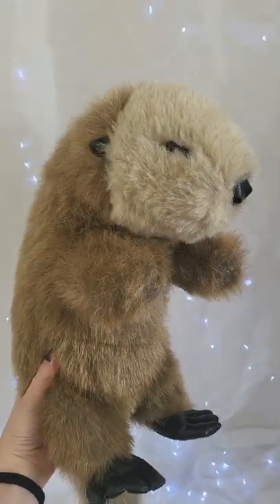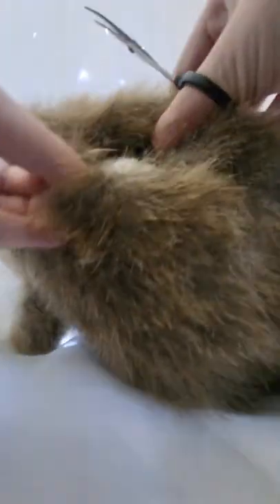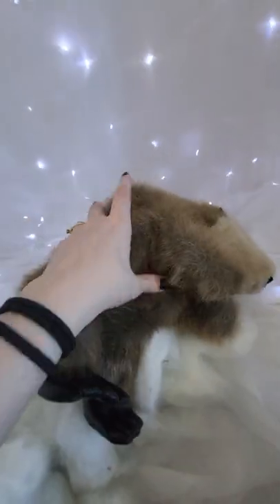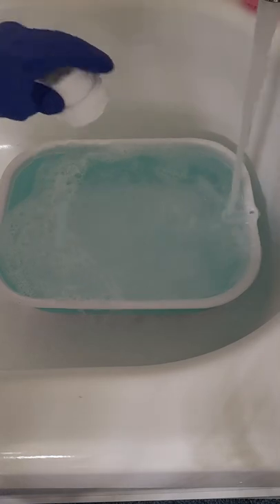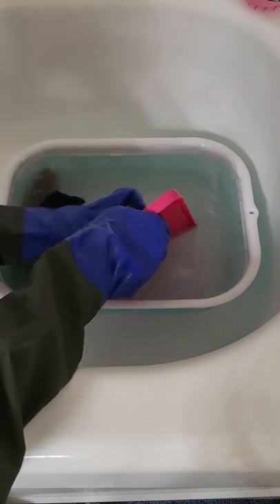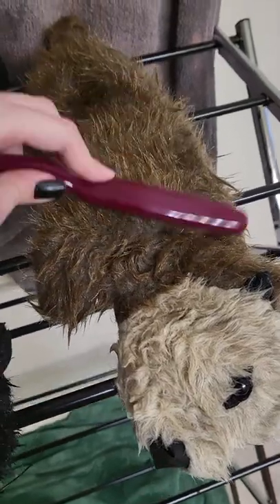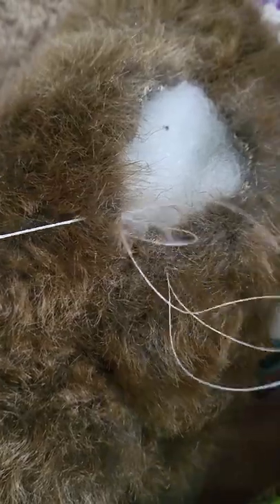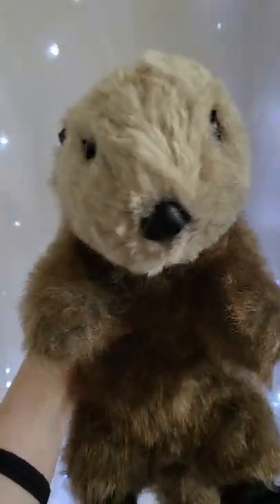Otter Stim Plushie Fix Up!